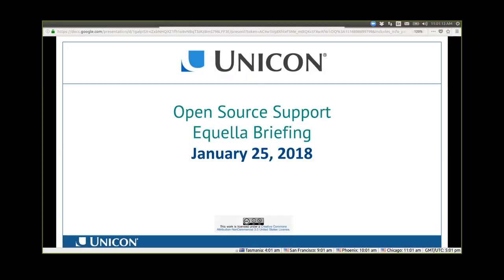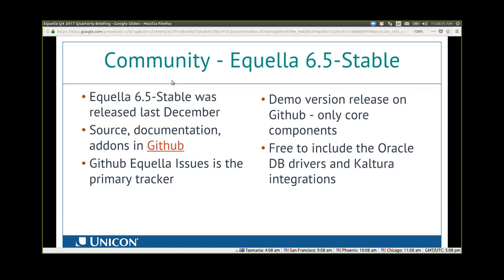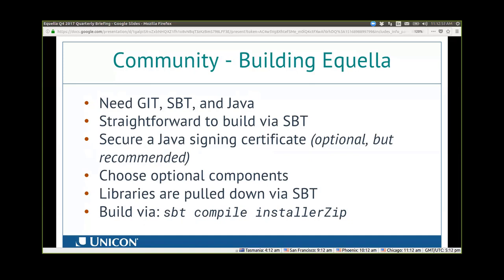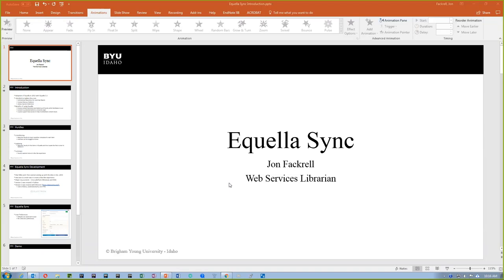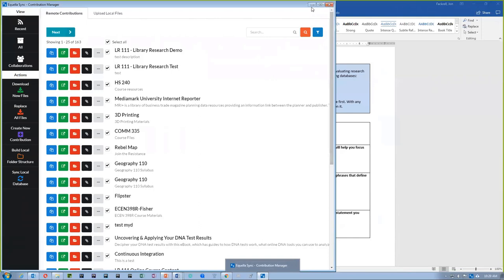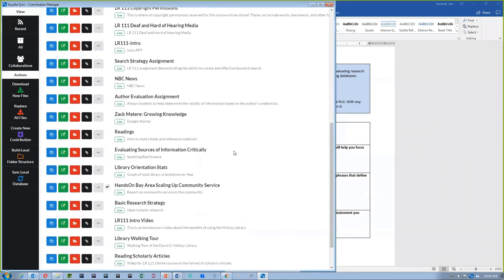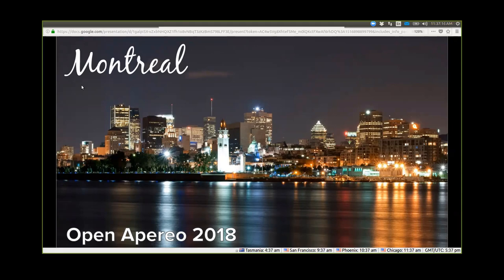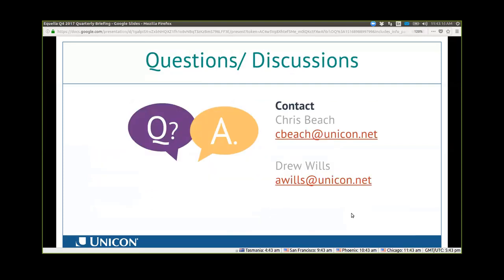EQUELLA Q4 2017 Quarterly OSS Briefing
Briefing Agenda:

1. Agenda 00:15
2. Introductions: 00:56
3. Open Source Support Goals: 02:48
4. Community News and Activities: 04:48
5. Community Spotlight - BYU-I & EQUELLA Sync: 13:26
6. Sustaining Engineering: 27:48
7. Events: 33:05
8. Communication and Contact Information 37:19